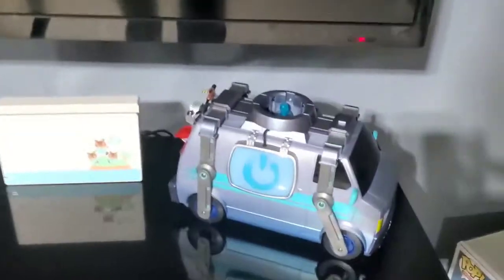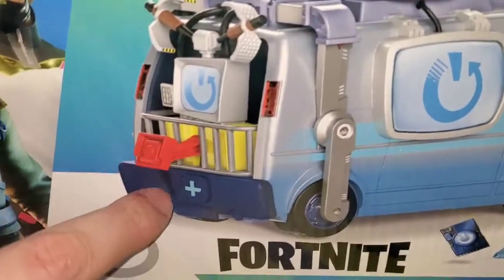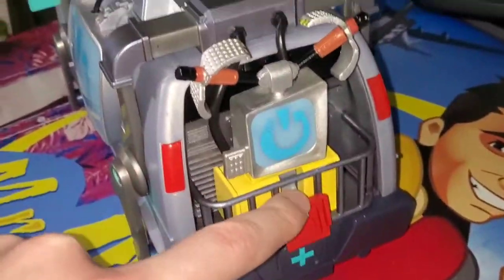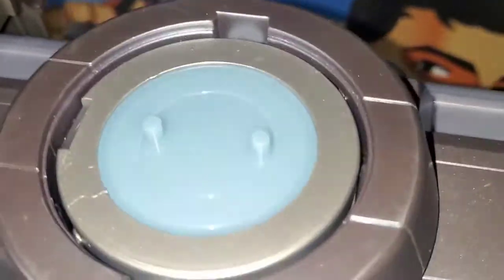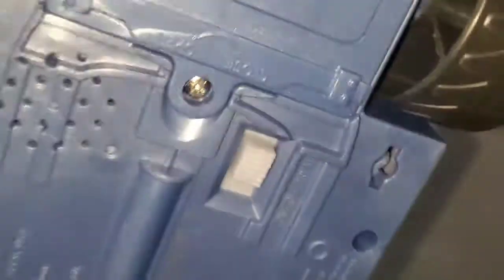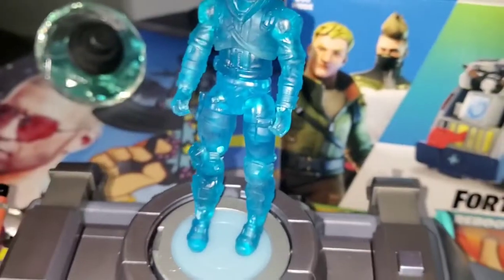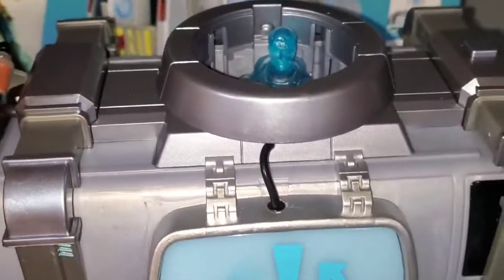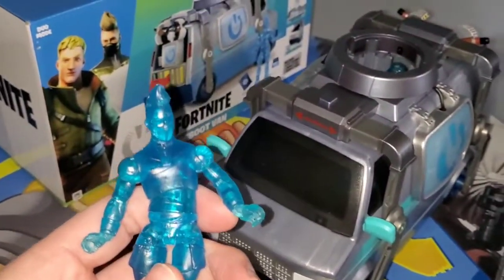Fortnite Reboot Van Toy Unboxing - Fortnite Dous Reboot Van Toy - Fortnite Light Up Reboot Van Toy